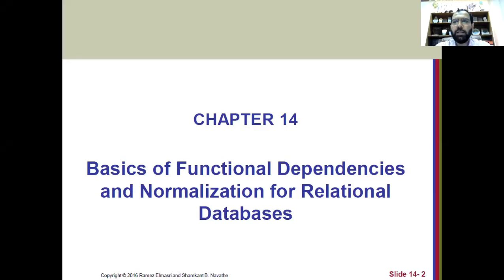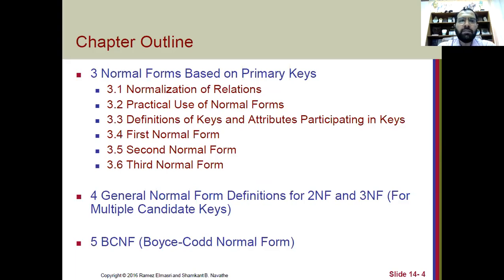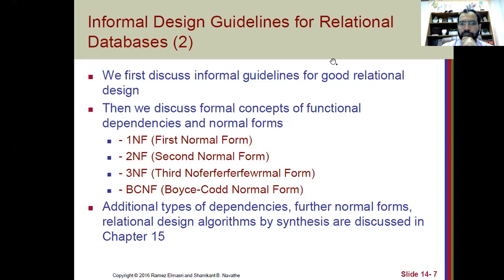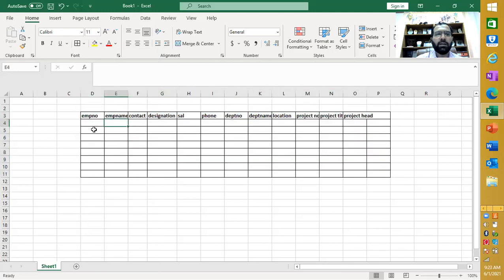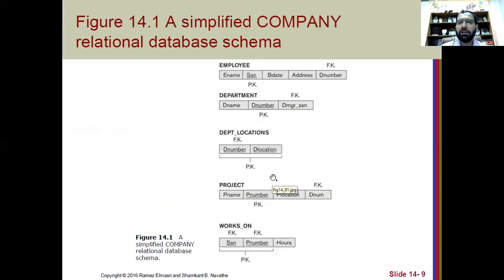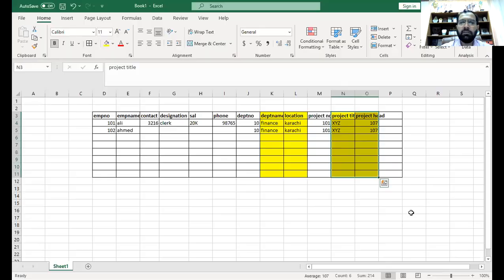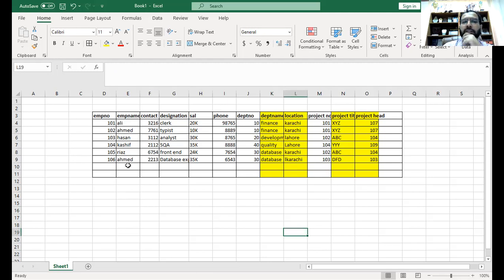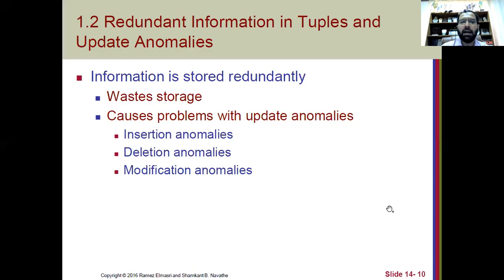DBMS-Database Normalization: Part 1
Relational database management system: Normalization